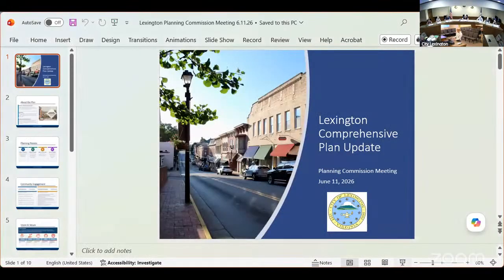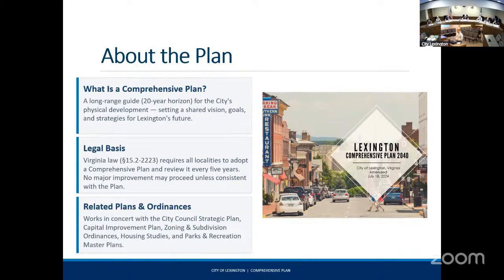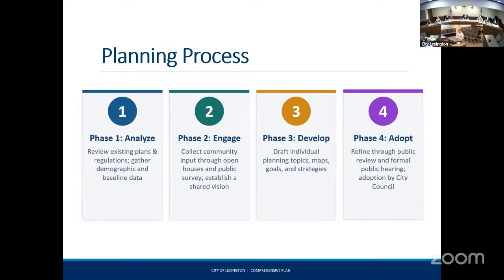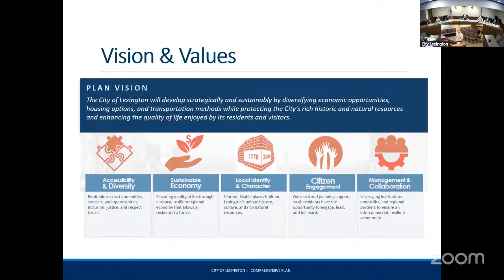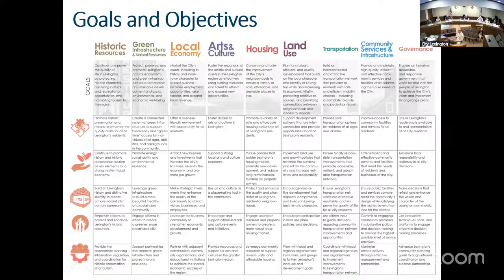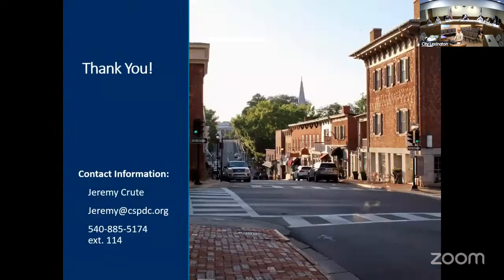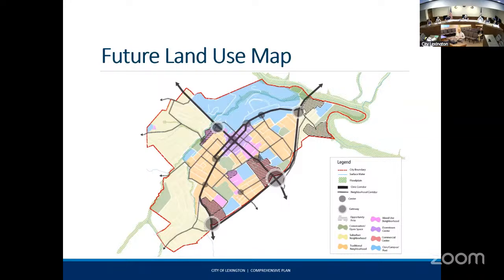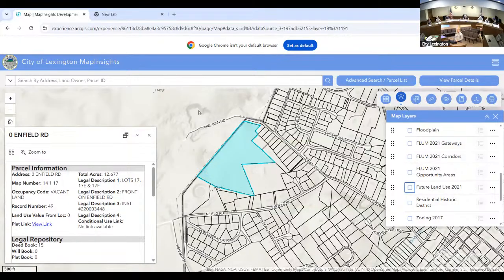Planning Commission: June 11, 2026